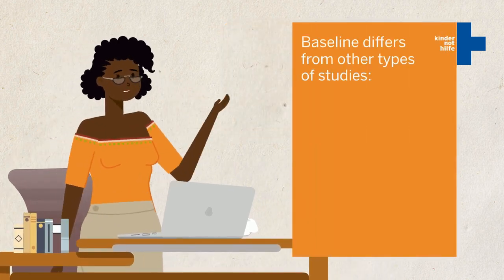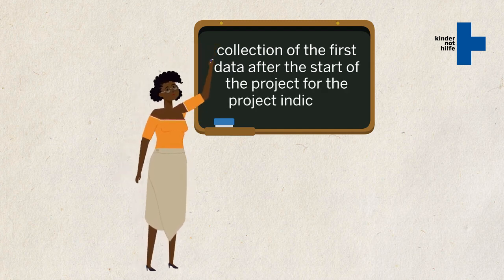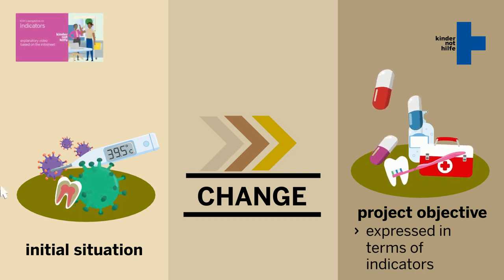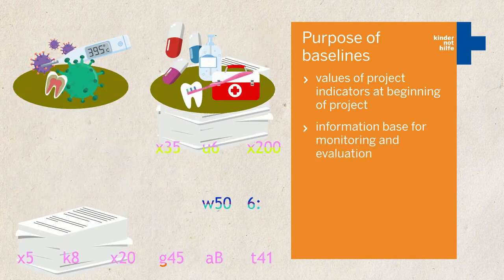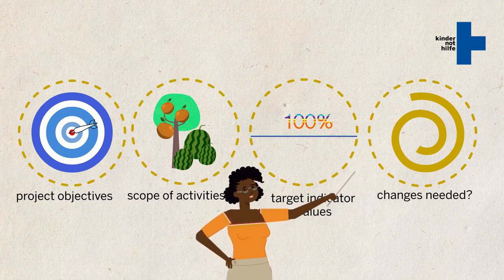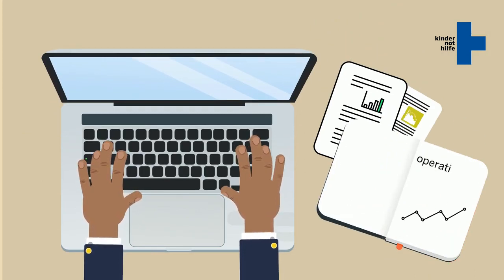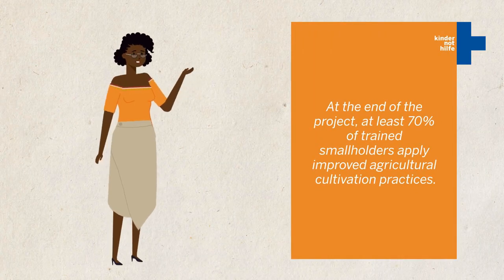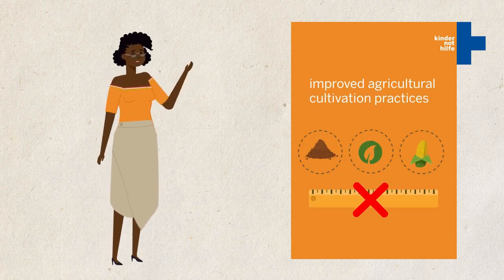KNHs Information Video on Project Baselines (1/3)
In this video you can find the definition & purpose of Baselines and what pre-conditions might look like for collecting baseline data, so you get a better understanding of how to improve the quality of a KNH project.

- The collection of the first data after the start of the project for the project indicators (definition)
- Identify values of project indicators at the beginning of a project (purpose)
- Information base for monitoring and evaluation (purpose)
- Operationalizing indicators (Pre-condition)